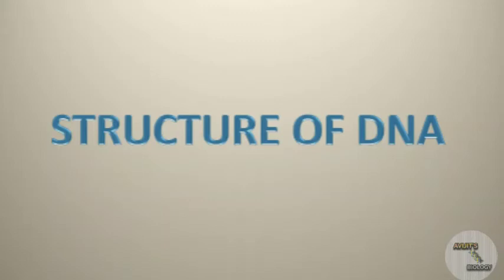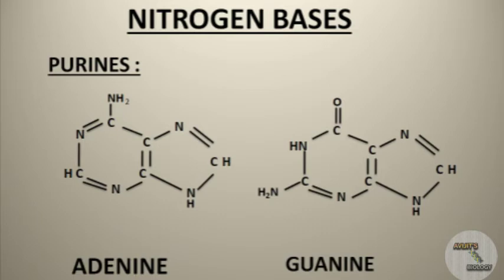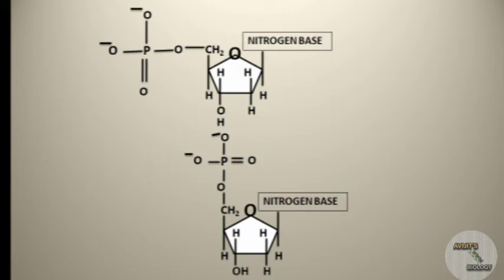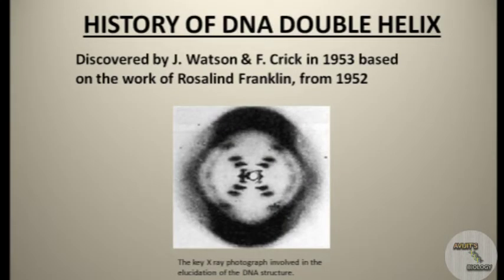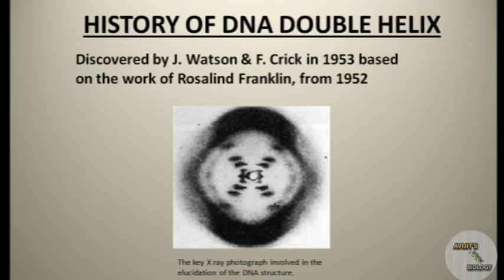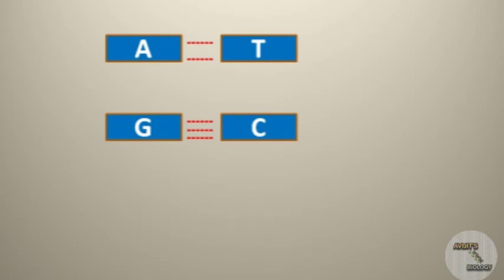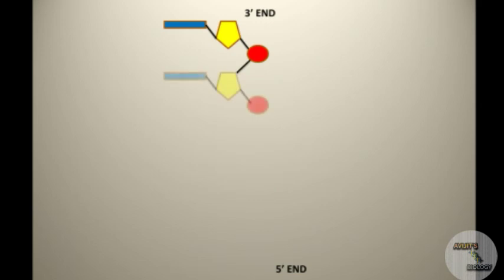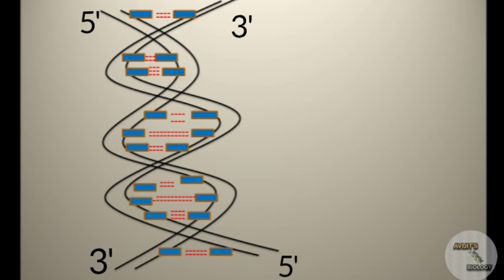STRUCTURE OF DNA IN DETAILS●CHARGAFF'S RULE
In this video I have discussed about the complete  structure of DNA.
In this video you can find the structure of DNA,structure of double helix,chargaff's rule.